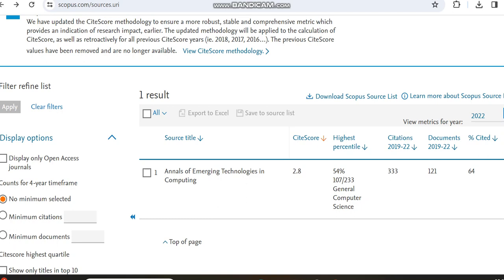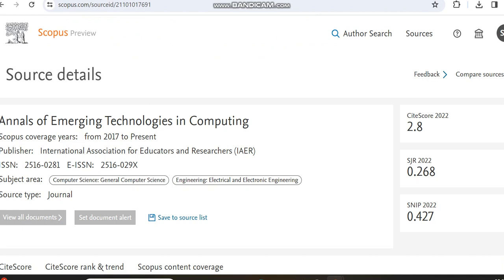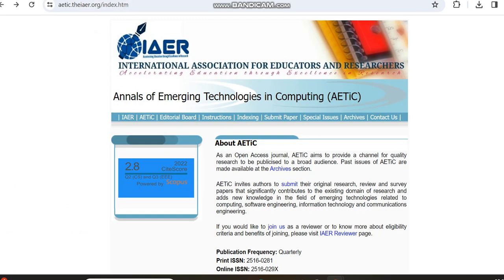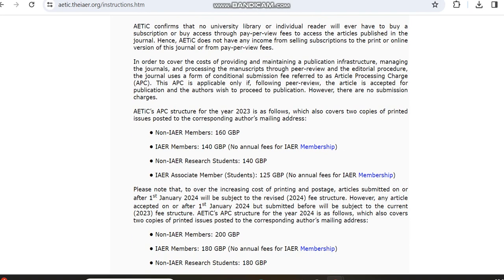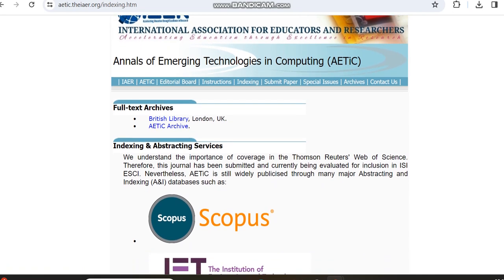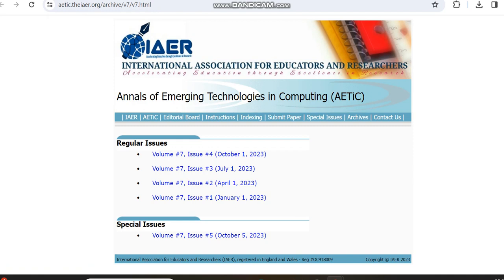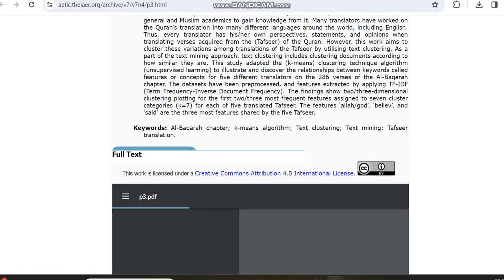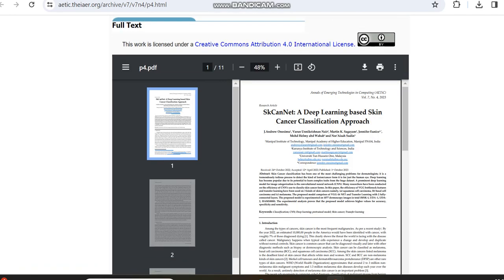Fast Publication less paid best journals scopus 2024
Timestamps
00:00 - Intro
01:00 - Fast publishing paid scopus journal
04:00 - Thanks for watching